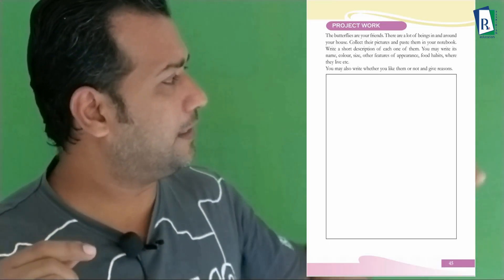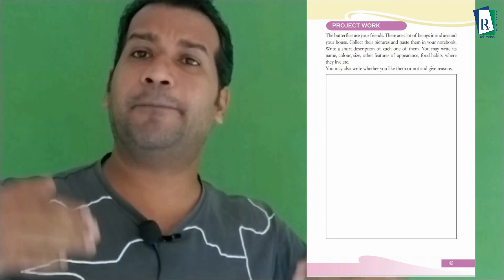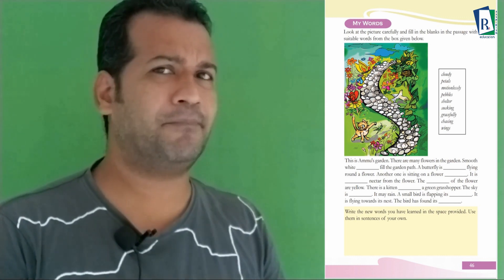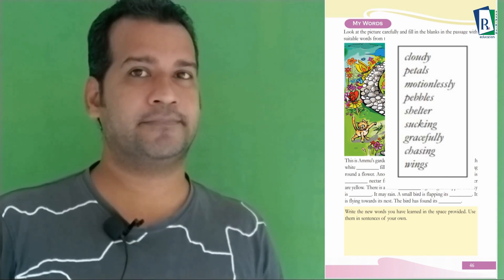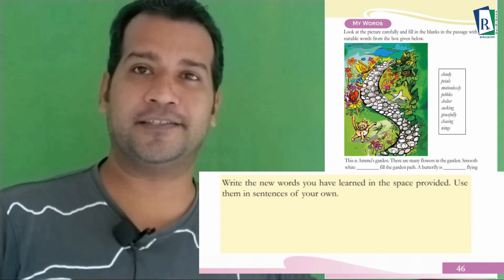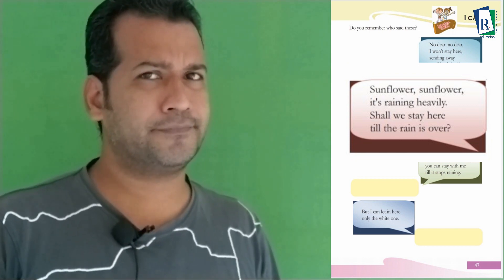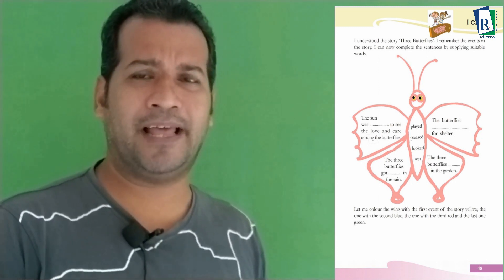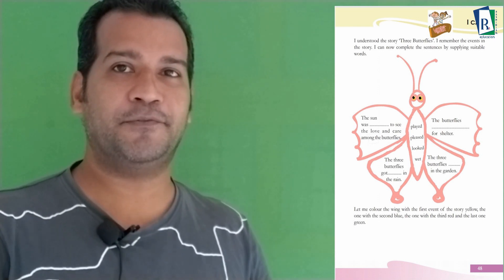ENGLISH III,THREE BUTTERFLIES,Part 5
This video is on English.Every one know that English is a universal language, people who are from other countries feel struggling to communicate in English due to lack of opportunities.Here we are providing maximum chances to listen English to to solve the problem somewhat. The method we adopted that interactive and practical way to make you language easy..This video created based Kerala State Syllabus but can use who wish to speak English like a native speaker. We are helping you to write missing words of a small passage in English.